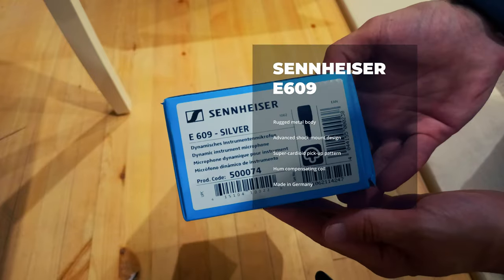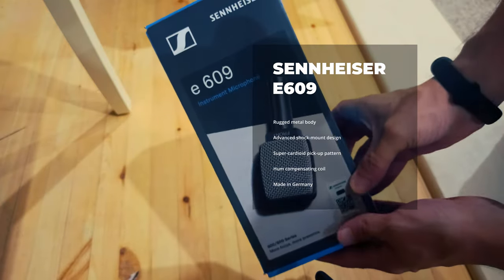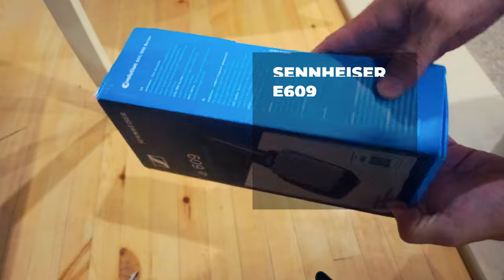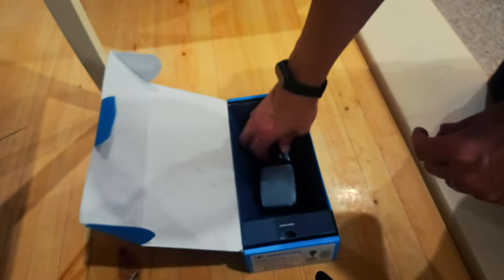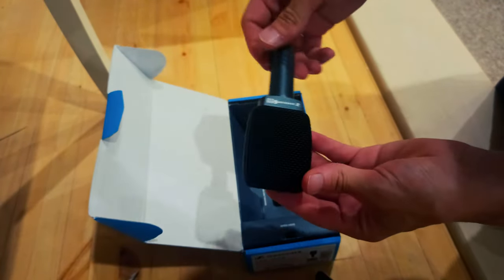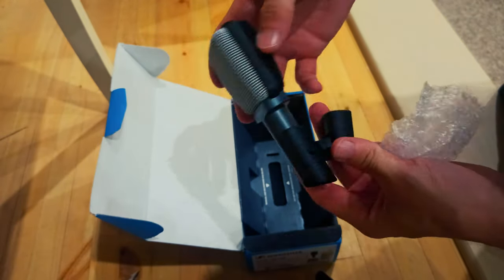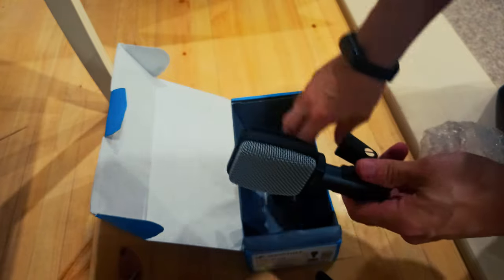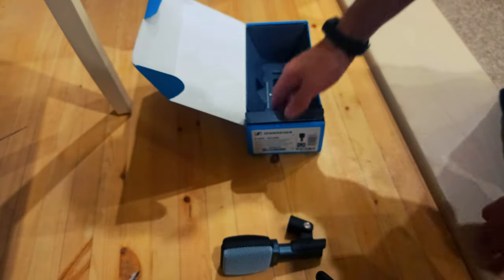Sennheiser e 609 Instrument Microphone Unboxing!.. MatrixPRO Tech Channel.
Sennheiser e 609 Instrument Microphone

e 609 silver
Super-cardioid silver instrument microphone designed for miking guitar cabs face-on and extremely close to the source. Provides isolation from other onstage signals. Also suitable for miking drums, especially toms.

The rugged workhorse with a practical shape.

The super-cardioid e 609 silver instrument microphone has been specially developed for miking guitar cabs face on and extremely close to the signal source.

Rugged metal body

Advanced shock-mount design

Super-cardioid pick-up pattern

Hum compensating coil

Specifications
Dimensions
55 x 34 x 134 mm

Connector
XLR-3

Frequency response (Microphone)
40 15000 Hz

Transducer principle (Microphone)
dynamic

Weight
140 g

Pick-up pattern
super-cardioid

Sensitivity in free field, no load (1kHz)
1,5 mV/Pa

Nominal impedance
350 Ohm

Min. terminating impedance
1000 Ohm
What's in the Box
MZQ 100
Pouch